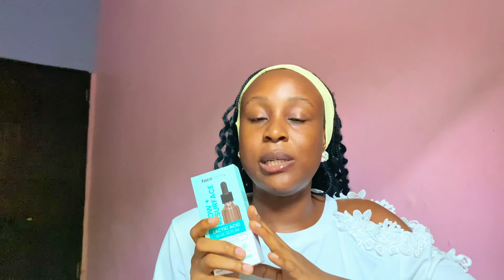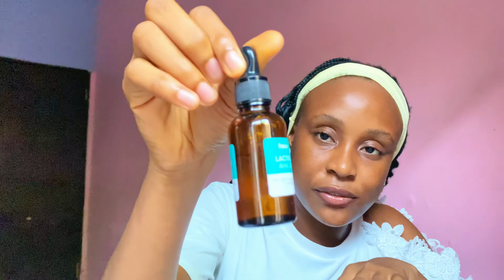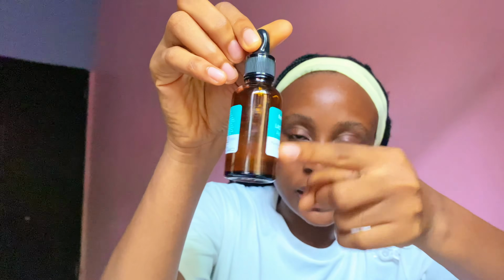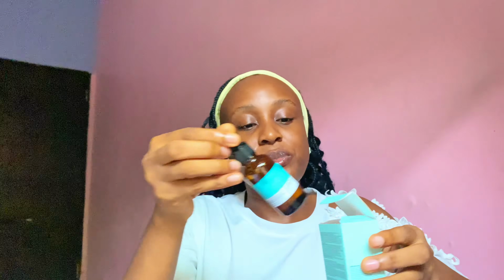How to exfoliate your face to reveal radiant skin using facefacts lactic acid serum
Want glowing, radiant skin? Learn how to exfoliate your face the right way using the FaceFacts Lactic Acid Serum! In this video, I’ll guide you step-by-step on how to use chemical exfoliation to gently remove dead skin cells, improve skin texture, and reveal a brighter, smoother complexion.

What you’ll learn:
 • How to properly exfoliate your face
 • The benefits of lactic acid for your skin
 • How often to use FaceFacts Lactic Acid Serum
 • Pro tips to avoid irritation and get the best results

Whether you’re dealing with dullness, uneven texture, or clogged pores—this video is your go-to guide for achieving radiant skin safely and effectively!

Don’t forget to:
✔️ Drop a comment if you’ve tried lactic acid before or have any questions!
Chapters
00:00 intro
2:51 types of exfoliants

skin
how to exfoliate your skin at home
how to exfoliate your skin naturally
how to exfoliate your skin without products
how to exfoliate your skin with exfoliating gloves how to exfoliate your skin naturally at home

face facts lactic acid serum review
face facts lactic acid serum ingredients
face facts lactic acid serum benefits
face facts lactic acid serum price in nigeria
face facts lactic acid serum review dermatologist
face facts lactic acid serum review before and after
face facts lactic acid serum review for oily skin
face facts lactic acid serum before and after
face facts lactic acid serum how to use
face fact lactic acid serum price
face facts lactic acid aha serum
face facts lactic acid aha serum review
face facts lactic acid aha serum how to use
face facts lactic acid aha serum benefits
what does face fact lactic acid serum do
face facts glow resurface lactic acid aha serum
face facts glow + resurface lactic acid aha serum - 30ml